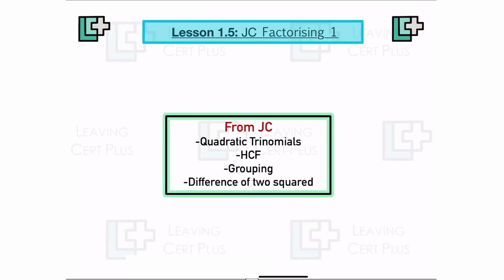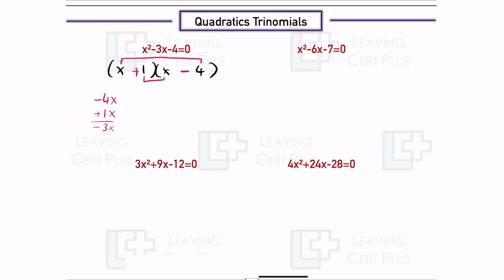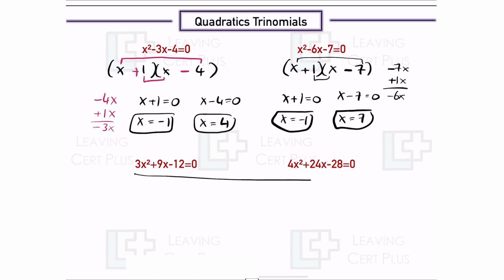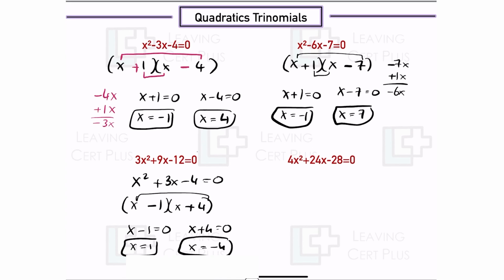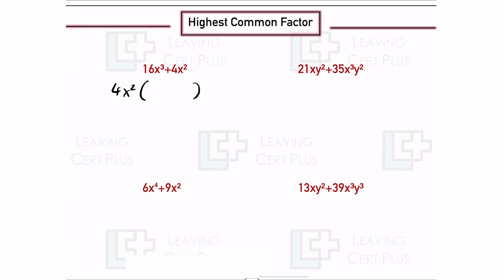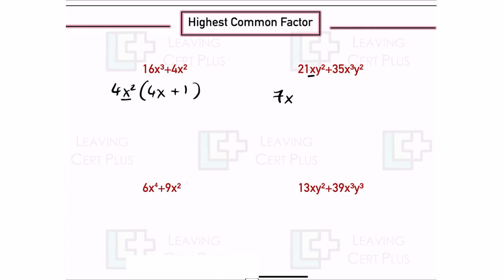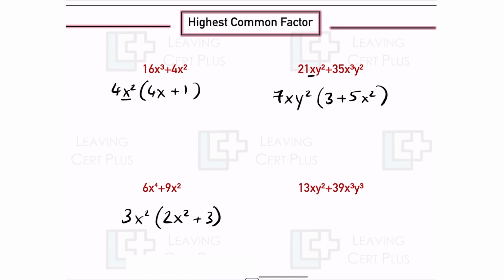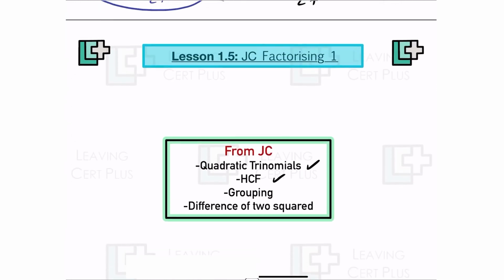Leaving Cert Maths: Algebra | JC Factorising 1